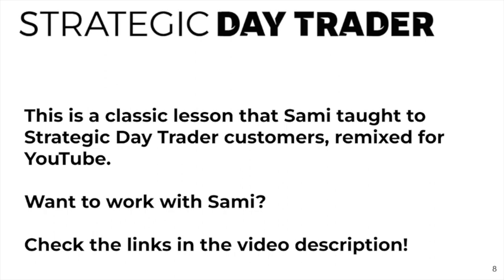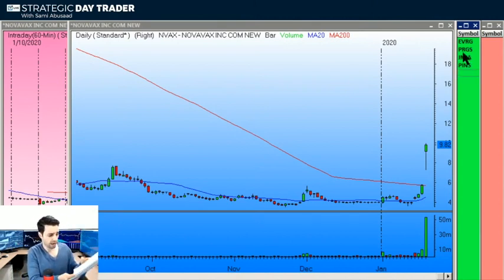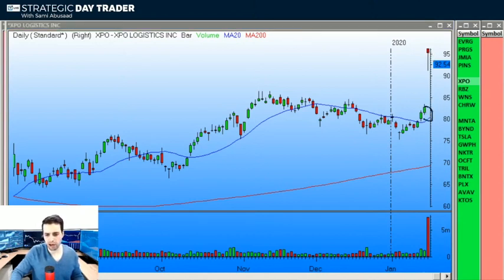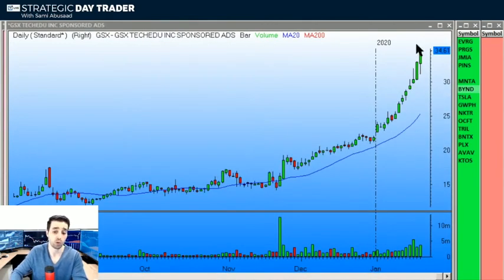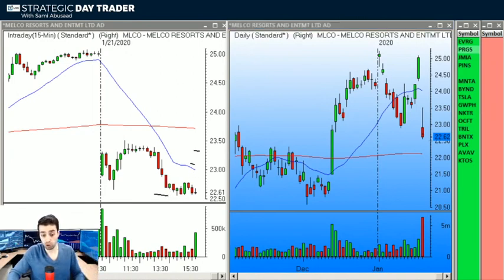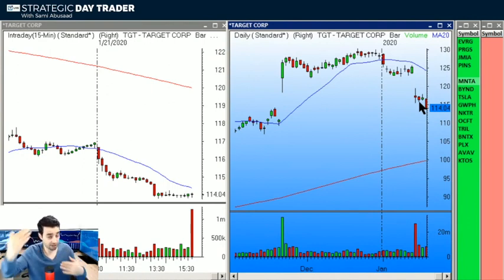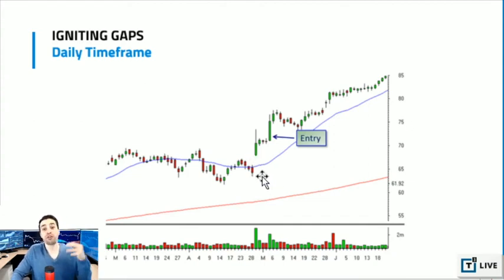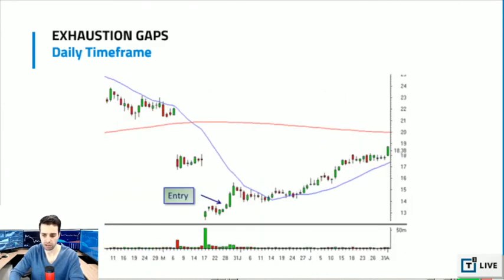The Secret of the Pro Gap [Trading Tips from a Pro]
Sami's eBook (Unsexy Trend Analysis Essentials)

Swing traders and day traders love gaptrading. Gaps give you big moves so you can get find trading opportunities in stocks and ETFs.

Sami Abusaad teaches you his secret method for finding pro gaps.

Learn specific criteria for deciding whether a gap is a pro gap or a novice gap.

This way, you will know whether a gap will stick.